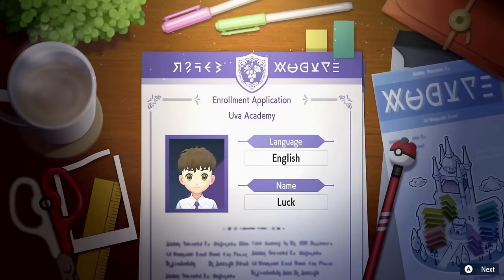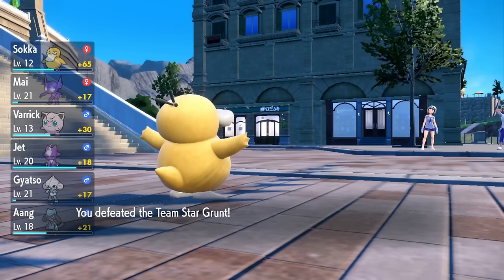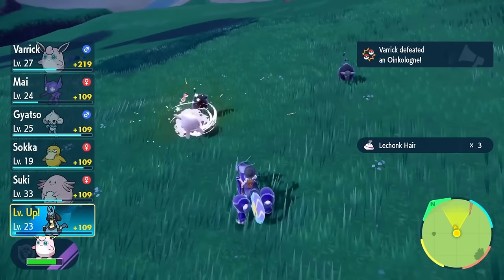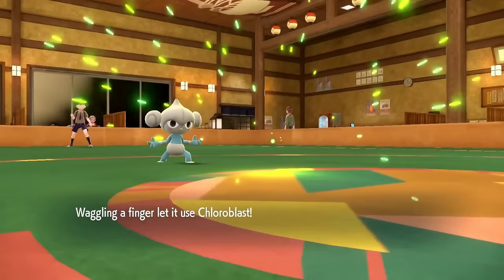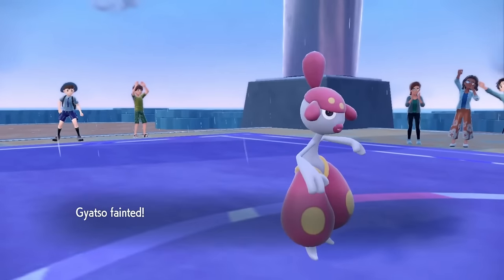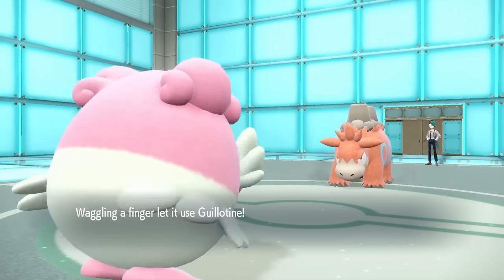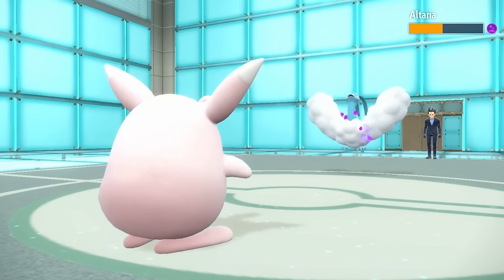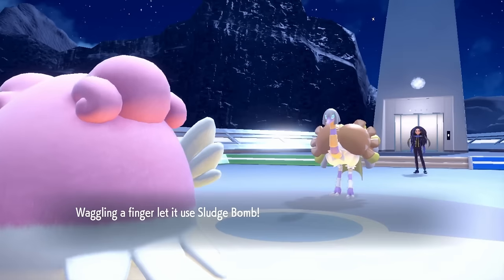Pokemon Violet But Every Move is Random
Can you beat the Pokemon Scarlet and Violet Victory Road only using the move metronome, which picks a random move to use from all of the moves in gen 9?